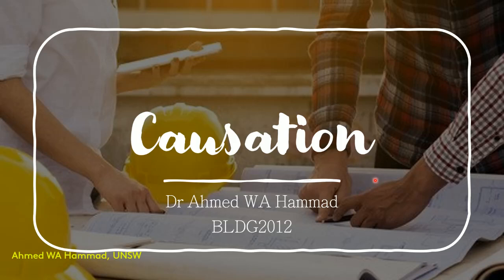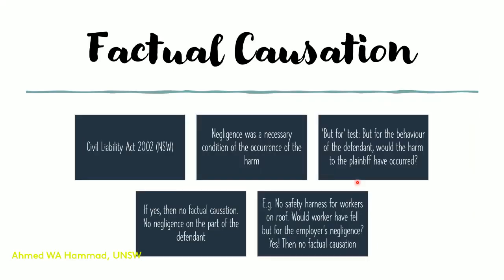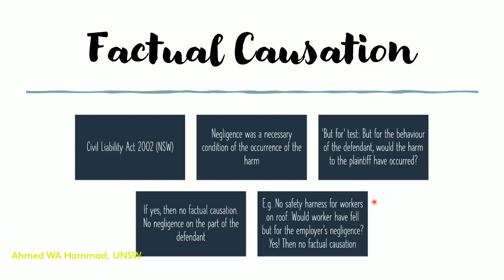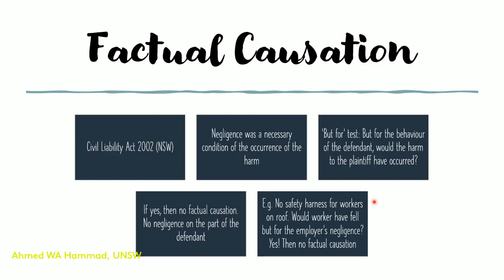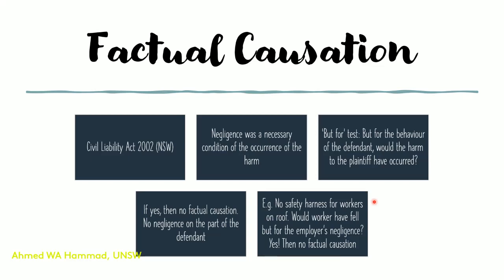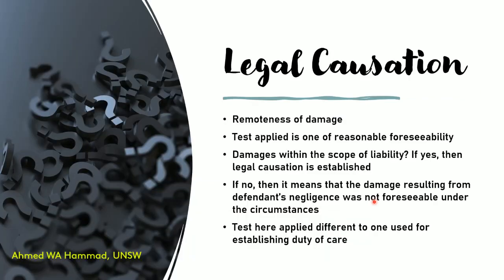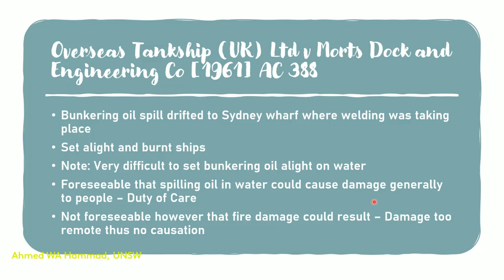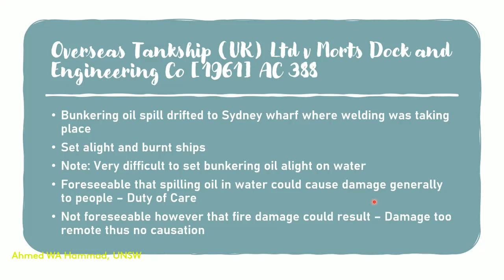Tort Law - Causation - Wk8:Station 7